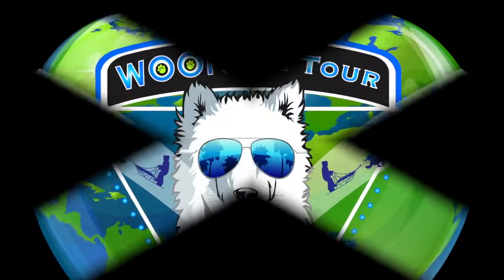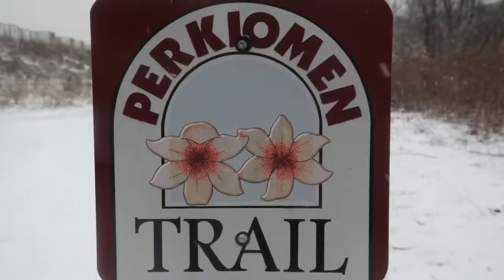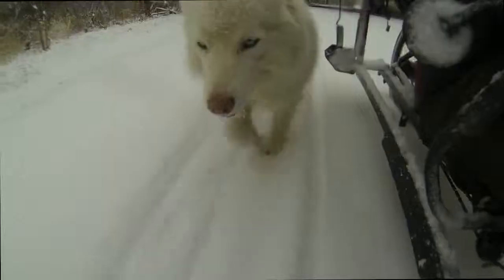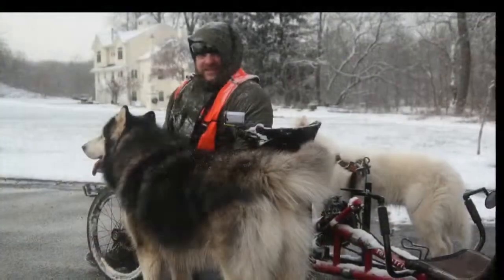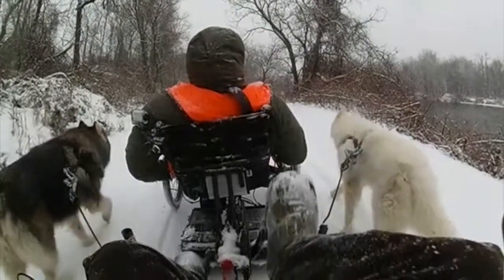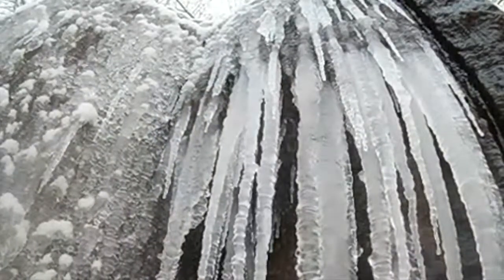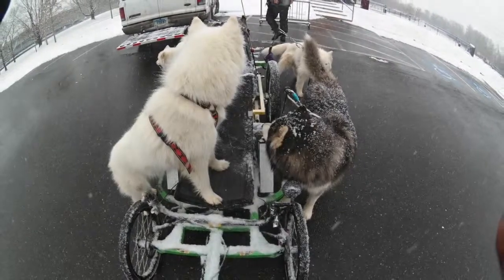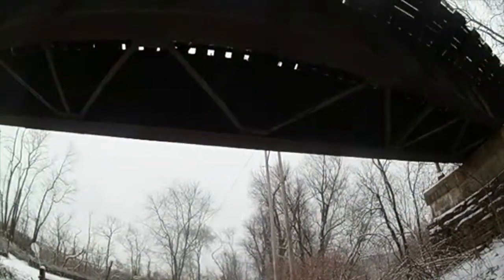Schuylkill River Trail 01.06.2015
WooFDriver Adventure #875
WooFDriver on Tour with Husky Dogs on Schuylkill River Trail
Ref : Schuylkill River Trail WDOT - 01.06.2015

How To Mak'em Sweat - An Original WooFDriver Song Offering tips and ideas for Summertime Dog Activities and Heat Management - Part of my WolFManChi Training Series of Songs

I am the WooFDriver! I run a pack of Huskies on a multitude of Custom Created or Modified Dog Powered Vehicles!  I also free range run them on local Farms and do lure coursing activities! I do this strictly for the dogs health, energy, and psychological management. I am in constant pursuit of enjoying nature and harmonizing my bond with my dogs. This passion has driven me to explore extensive ideas I would like to share and hopefully inspire all interested to get involved. I am not a Professional musher just a Recreational dog enthusiast, trainer, and adventurer.

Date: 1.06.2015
---*Social Media Links*---

Dogs have been Bill “WooFDriver” Helman’s family for the past twenty years. With the exception of a pint-sized Chinese Crested, all of his dogs have always been huskies.

The husky’s closest ancestor is the wolf, and Huskies have many wolf-like traits. It was his fascination for the wolf that lured him in. Bill learned quickly, however, that husky dogs are not, in fact, as domesticated as he had believed. They are very physical and challenging dogs, and their sense of independence and wild instincts reverberate all through their actions.

Bill has put countless hours into designing a life that will accommodate this wild wolf-like breed. He feels it is his job is to calm their insatiable appetite by finding ways to appeal to their instincts. He has developed his own dog training system and became an urban musher and dog adventurer to satisfy their need for exercise.

Bill’s dogs have inspired him to venture into the great outdoors. As a result, he’s also ventured into a life that has almost everything to do with dogs. He has many projects documenting all their adventures.

He uses equipment that is almost all modified, customized, or built especially for what he does. It’s all self-financed and was crafted with the collaboration of many capable friends and experts who are as passionate about dogs as Bill.

Over the years as a husky tamer, he has come to be called the WooFDriver. He is passionate about what he does, and he hopes others will get inspired to start their own dog adventuring lifestyle as well.